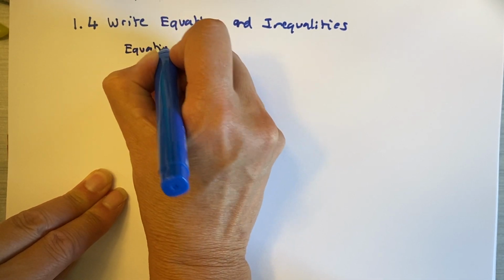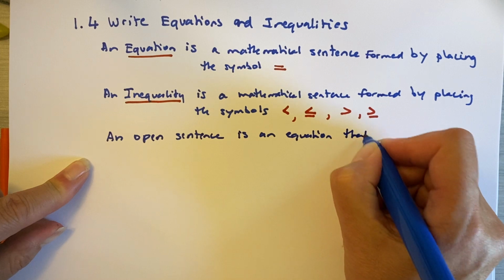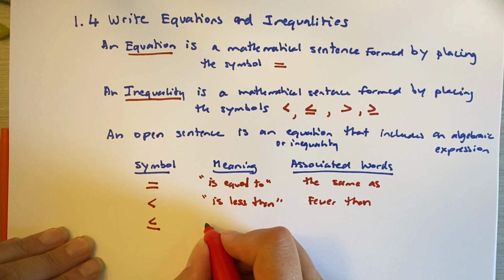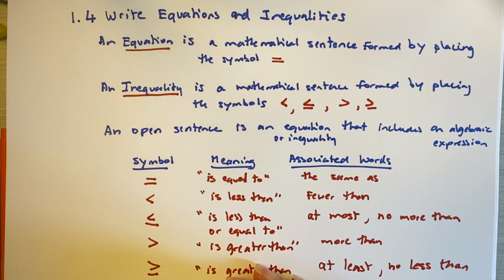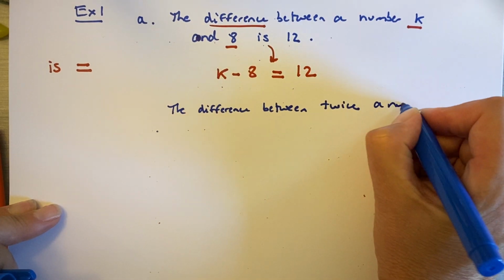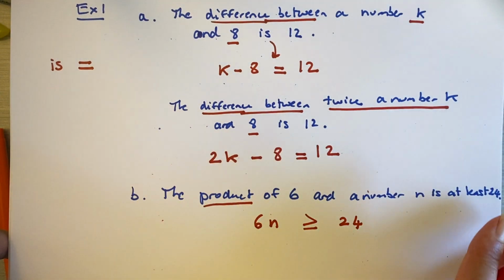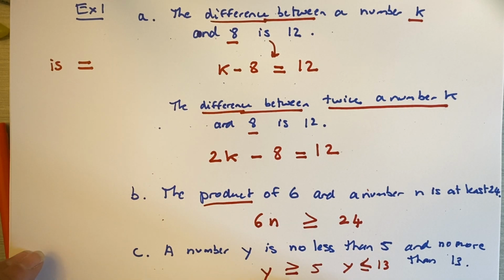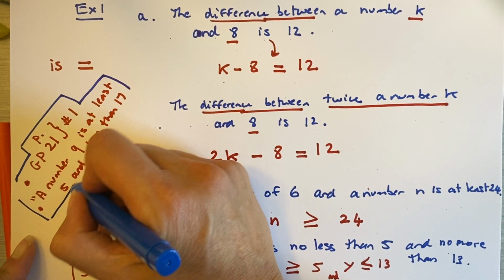1.4 Write Equations and Inequalities